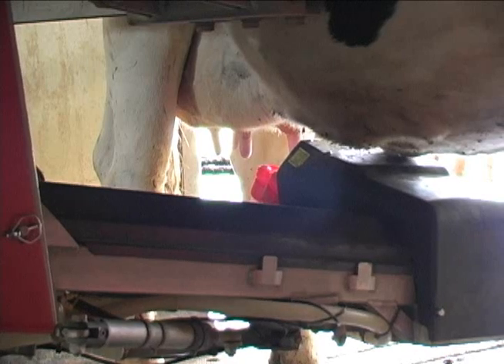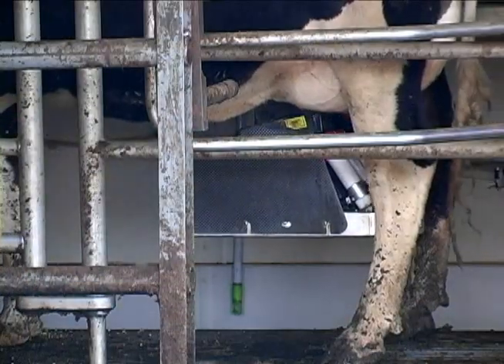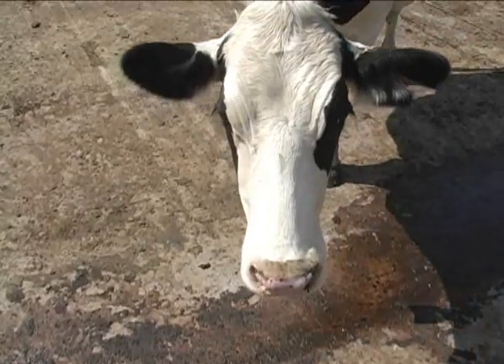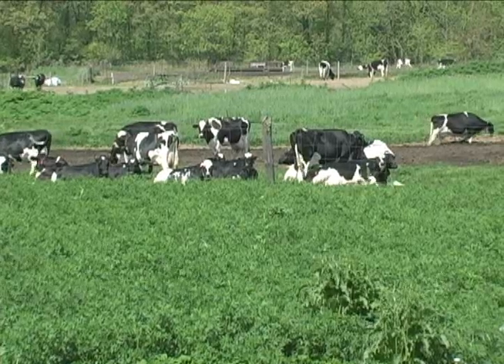Get to Know a Farmer - Jones Robotic Dairy Farm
Meet Sam Jones of Jones Dairy. He and his family operate the first robotic dairy in the State of Indiana.